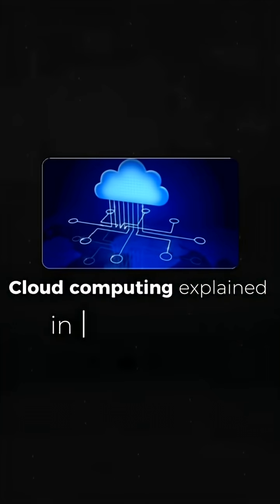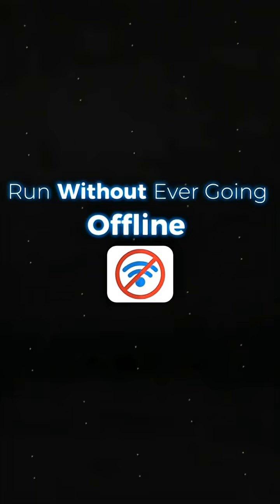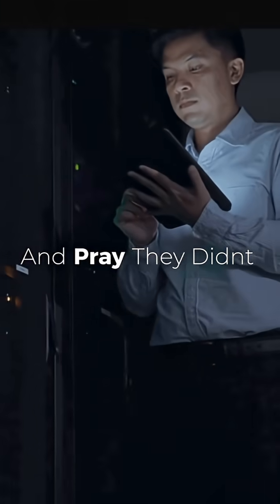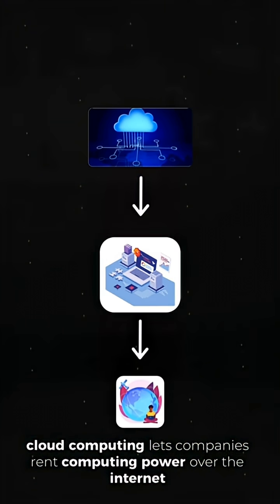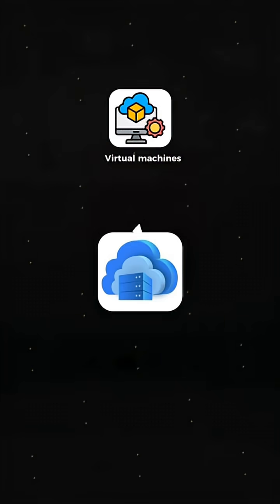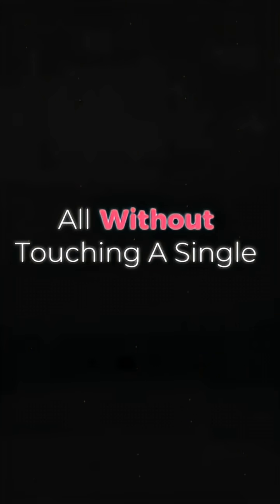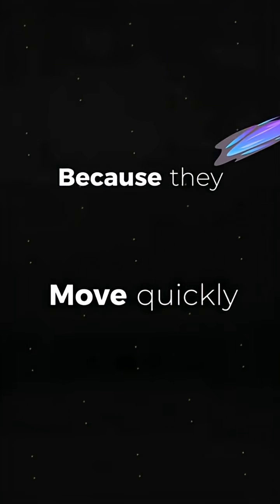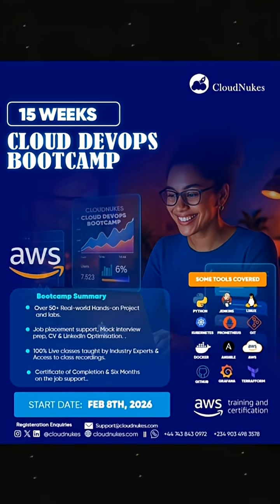What Is Cloud Computing? The EASIEST Explanation Ever.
In this short video, we break down how the cloud actually works, why companies depend on it, and how it became one of the most important technologies in the world. All in just 60 seconds.

If you’re curious about tech, looking to switch careers, or just want to understand the world around you… this video is for you.